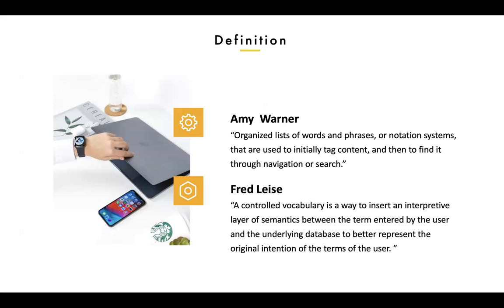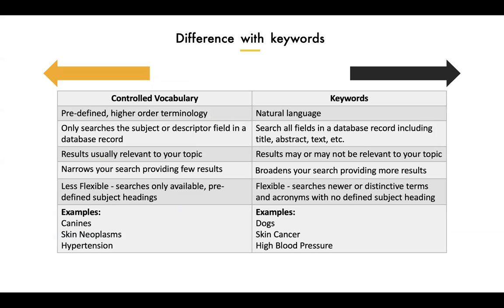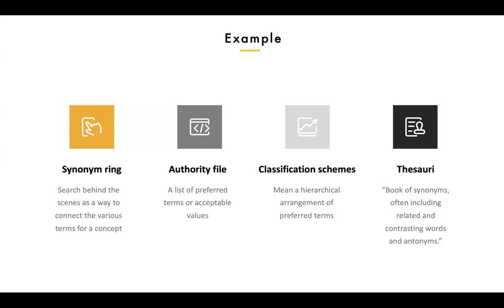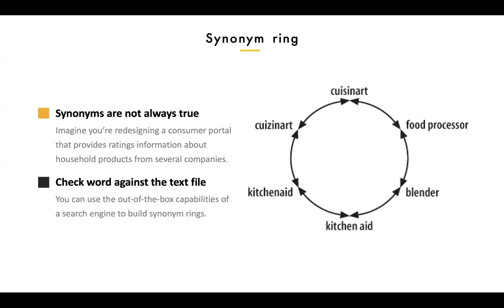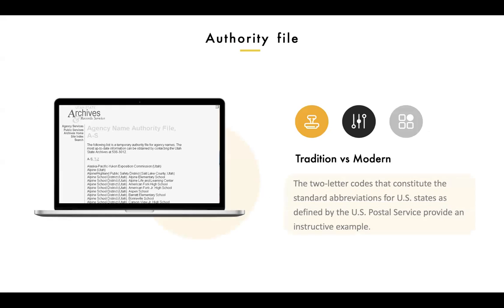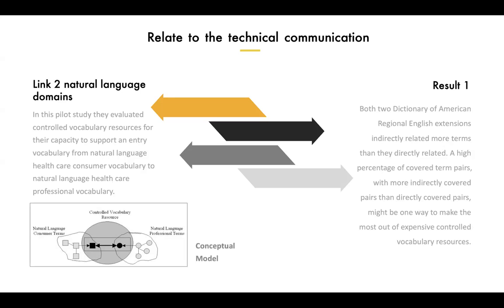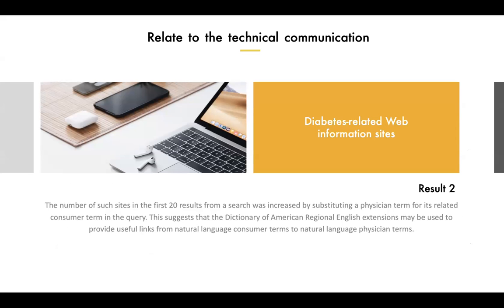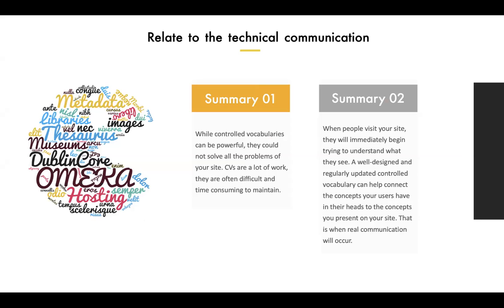Li_hw5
Presentation about controlled vocabulary